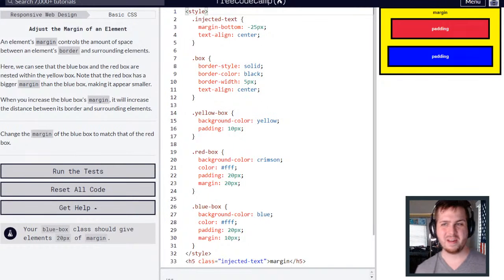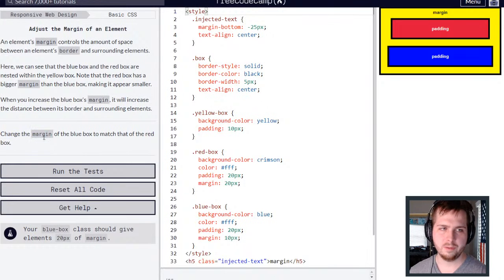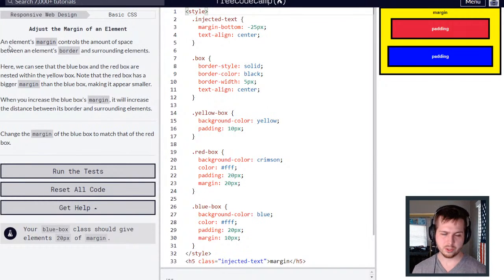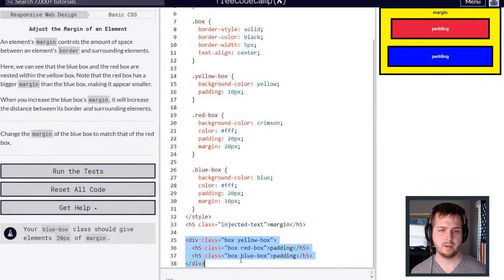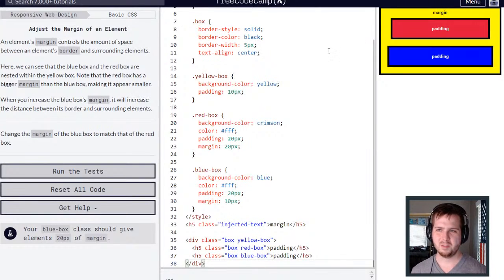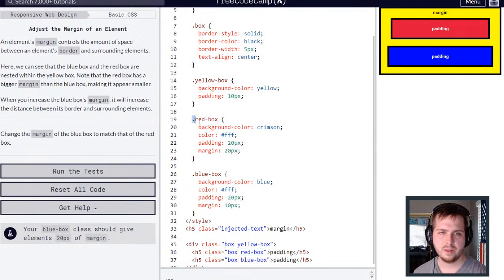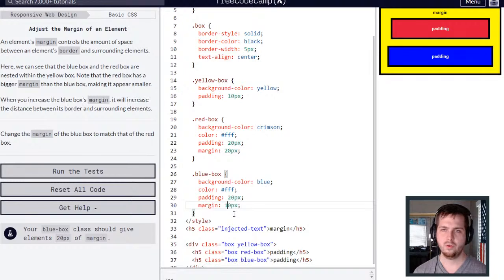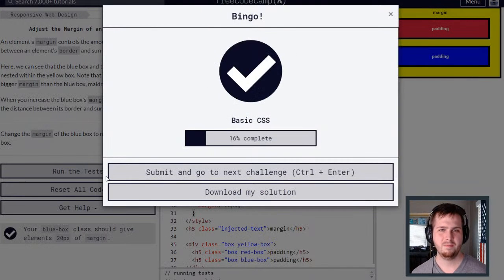#17 Adjust the Margin of an Element | Basic CSS | Solution + Overview